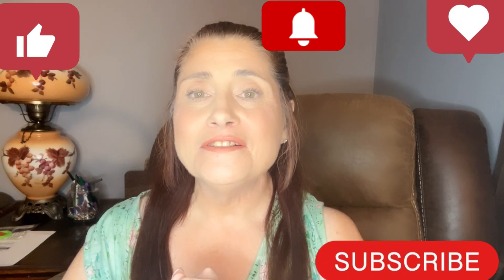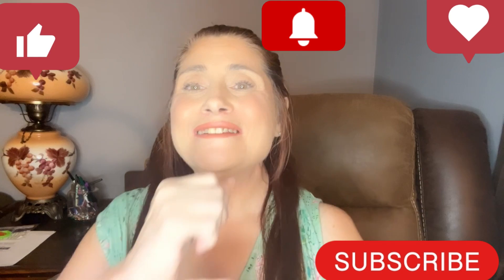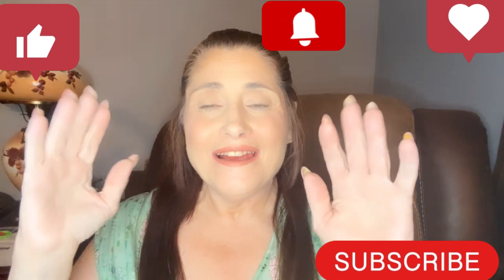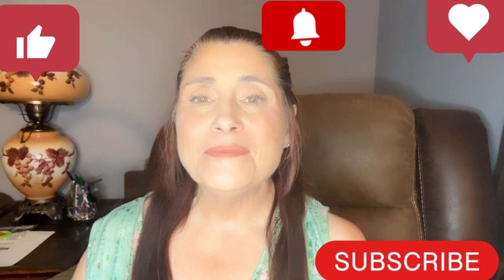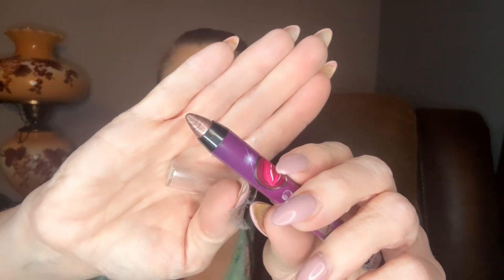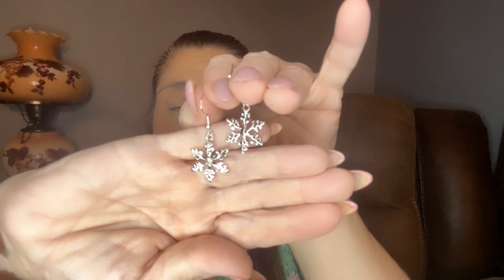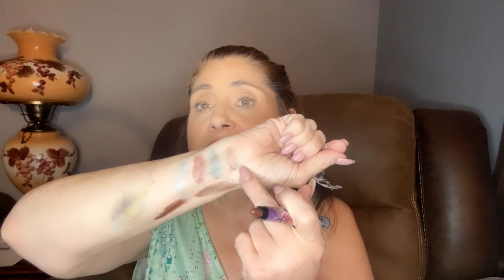TEMU TUESDAY HAUL - SHADOW STICKS & JEWELRY!!! 🤗🤗🤗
Hair clip: ​@Glamma_Karen   Thank you Karen!!!

Obsessed with these organization finds from! download the Temu app to claim $100 coupon bundle!